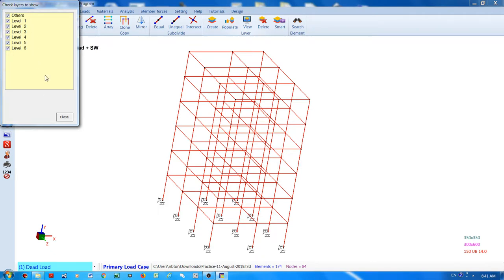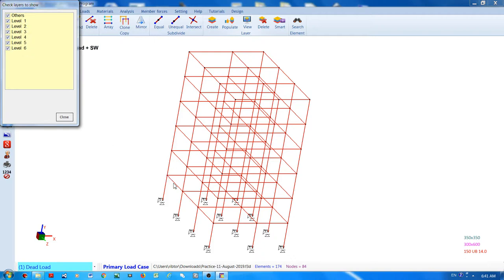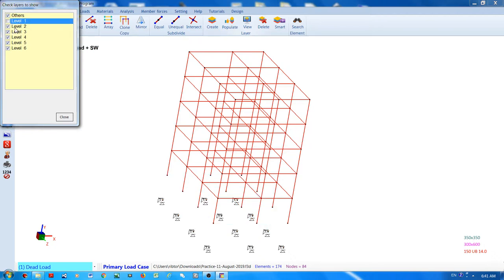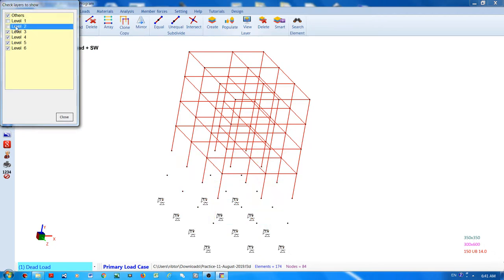Automatically creating a layer for every floor level